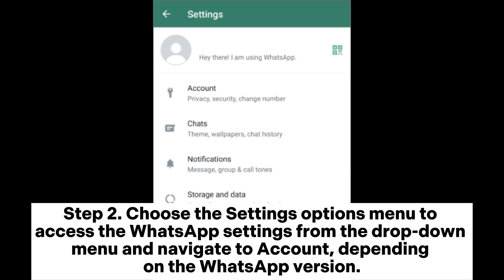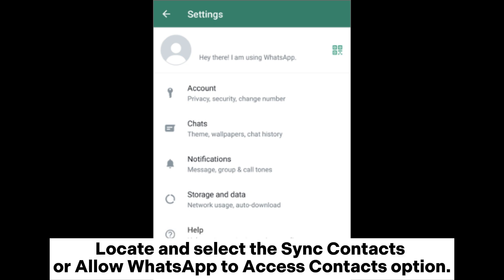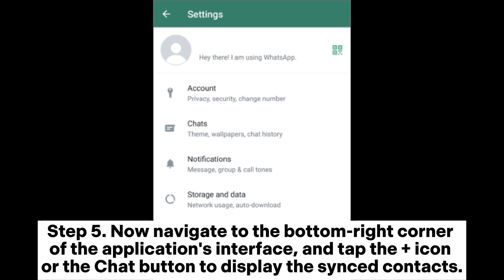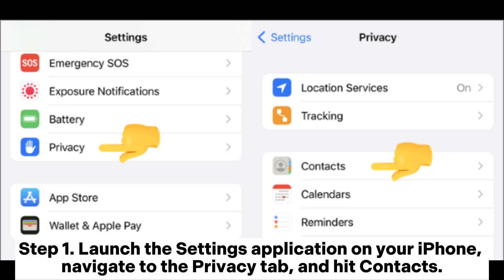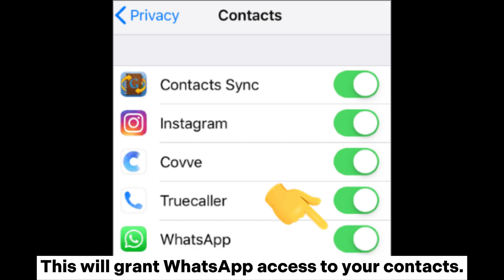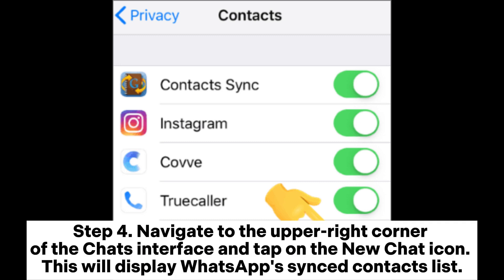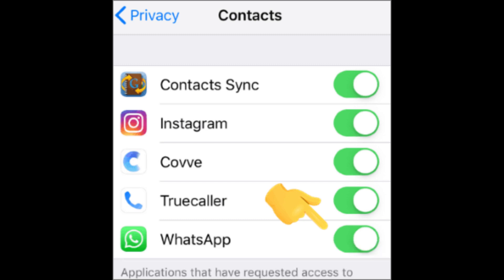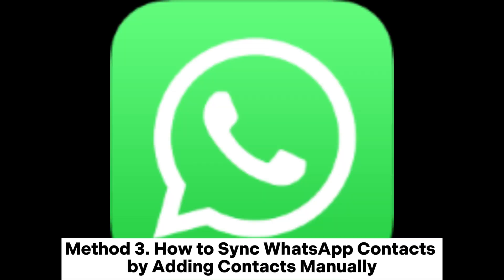How to Sync Contacts to WhatsApp in 3 Methods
How do I sync my WhatsApp contacts to my iPhone? You can check the 3 methods to sync your WhatsApp contact list.